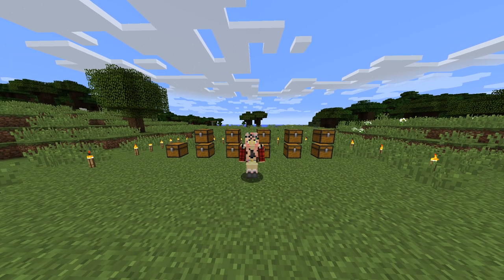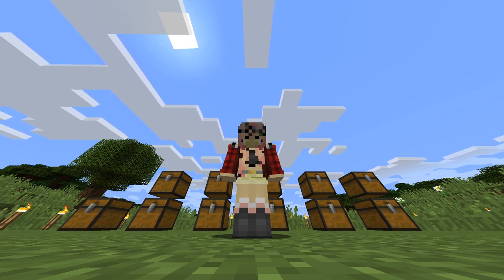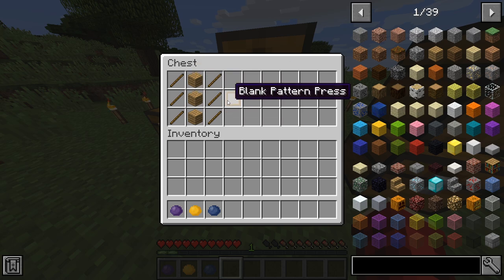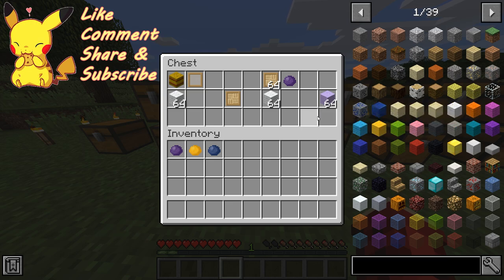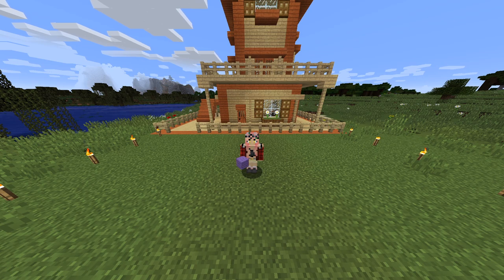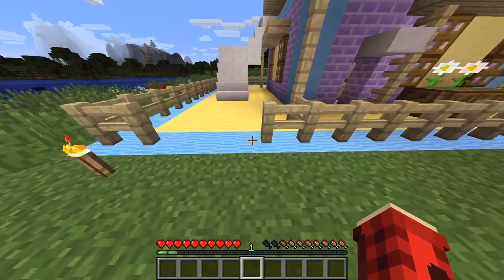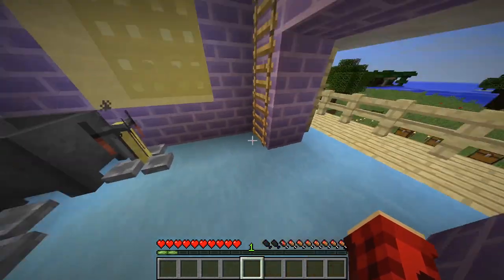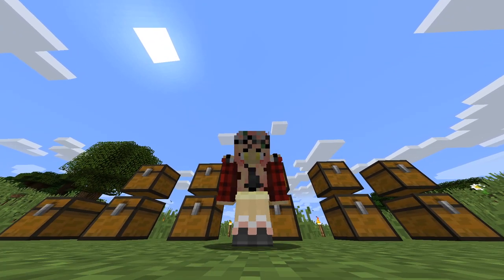Wall Paper Craft Mod!💯💛 - 200 Extra Blocks Added - Mod Shoawcase PLUS Download Link!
Welcome to my first Mod Showcase, we go through the Wall Paper Craft Mod and redesign a house with this mod!

Comment "MODS" if you read the description.

xoxo
Bright Lightning!